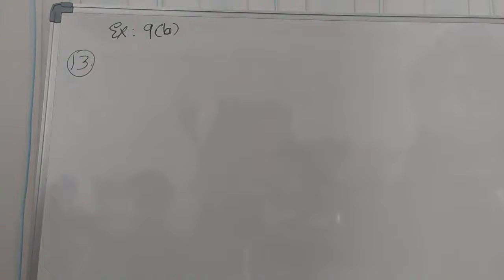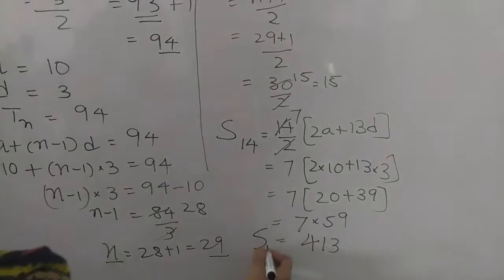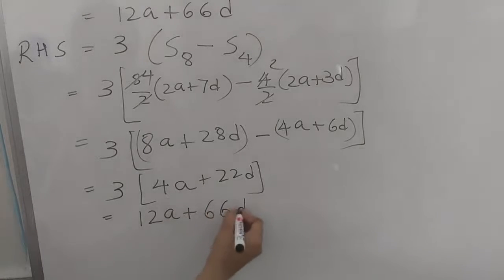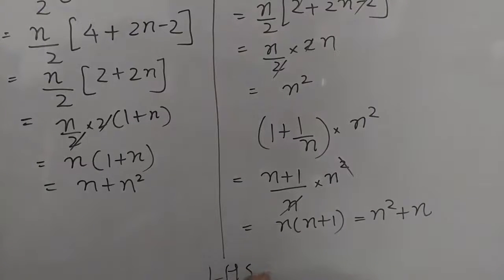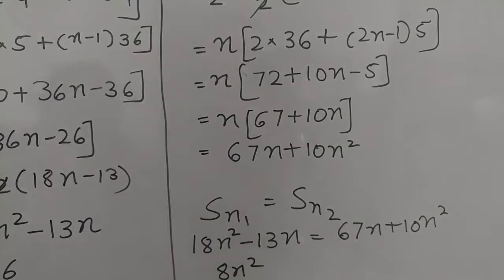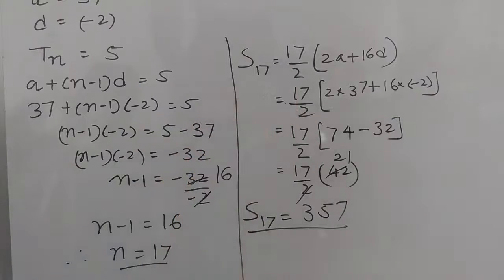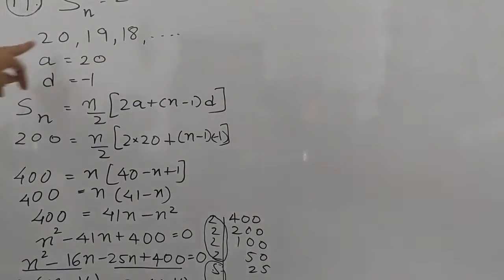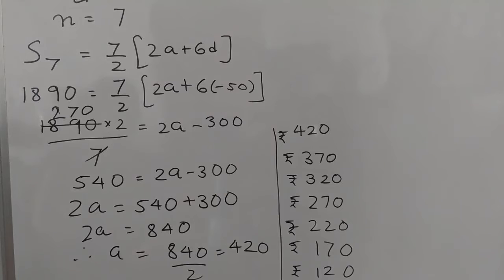Ch:9 Arithmetic progression std10 Ex:9(b) last video